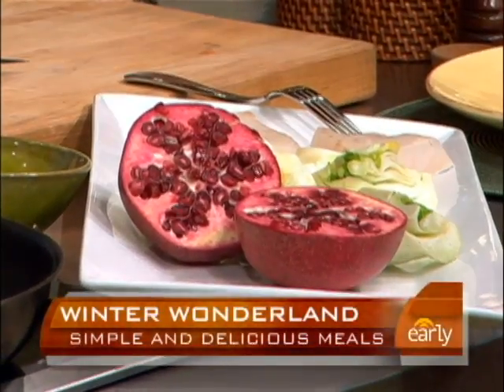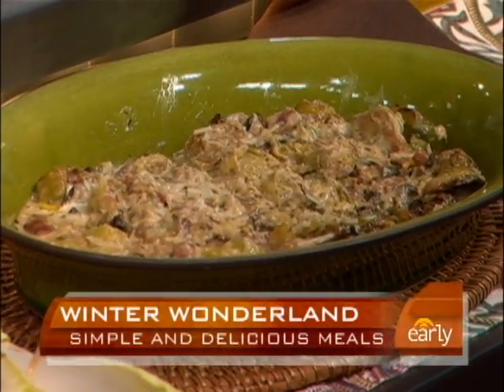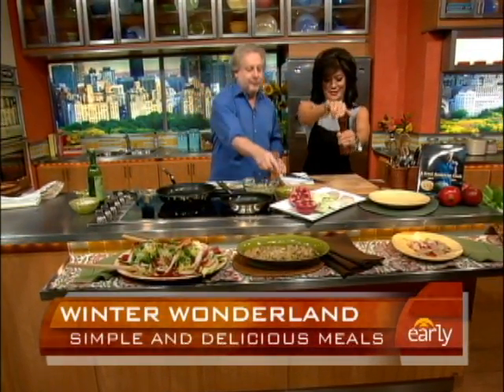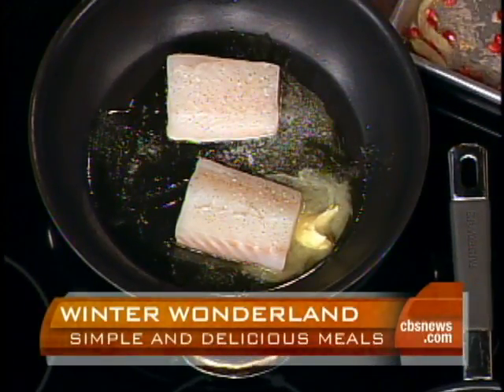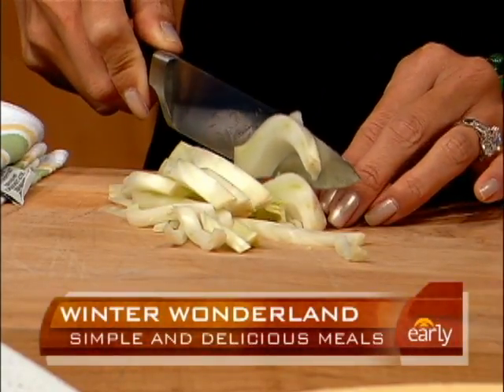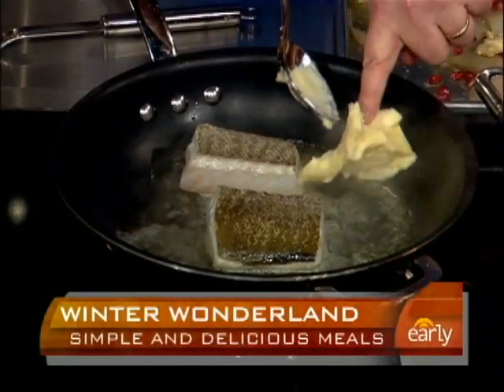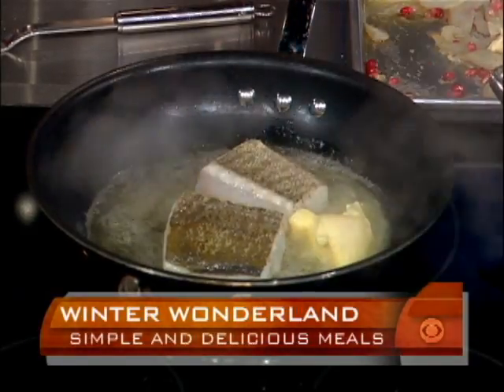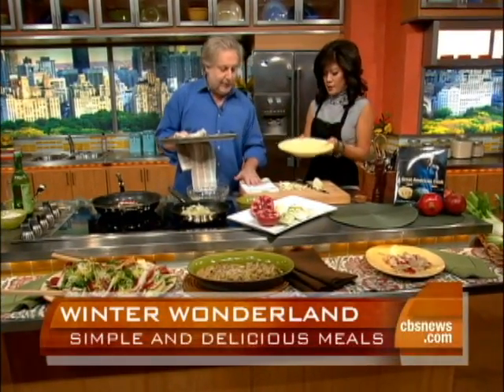Simple In Season Dishes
Chef Jonathon Waxman demonstrated how to cook simple dishes using fruits, vegetables and meats that are in season this winter.